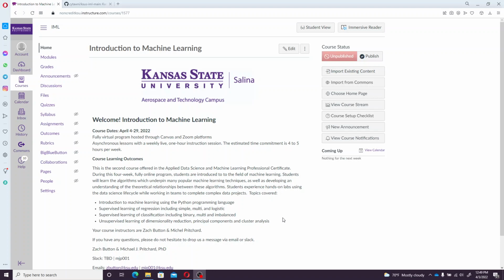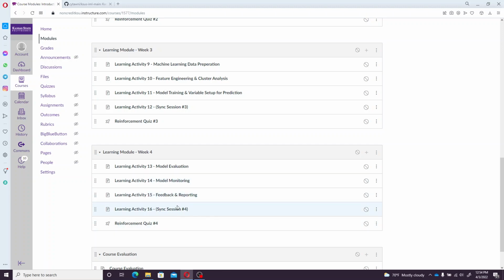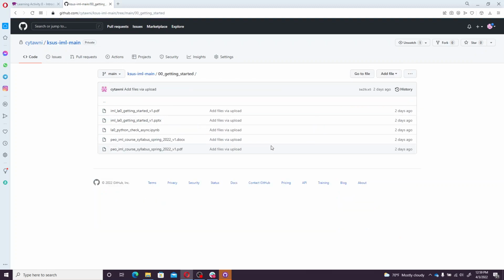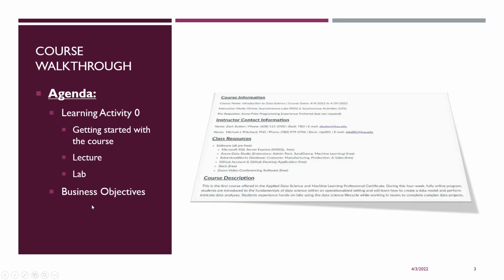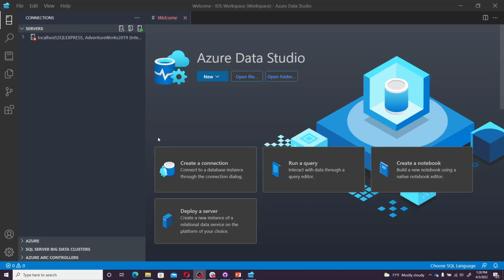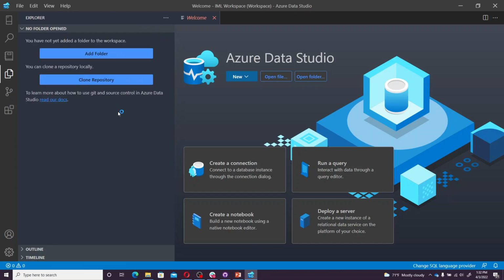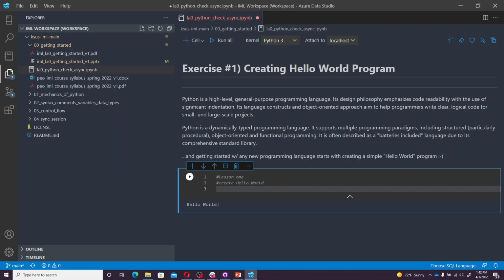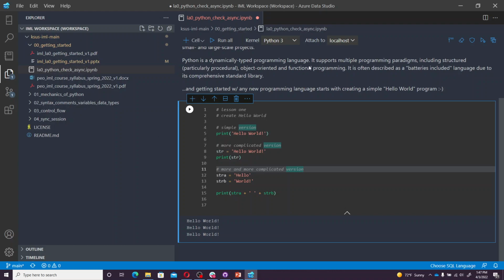IML Learning Activity 0 Getting Started & System Preperation